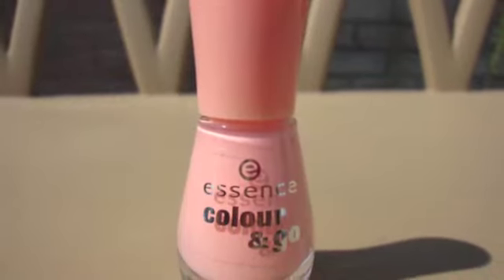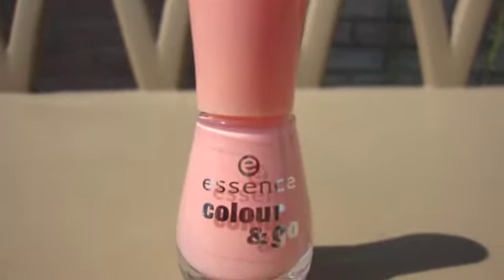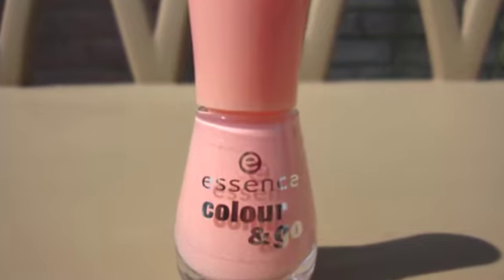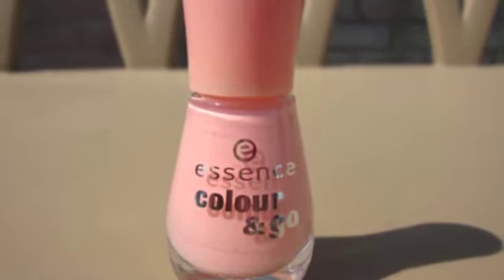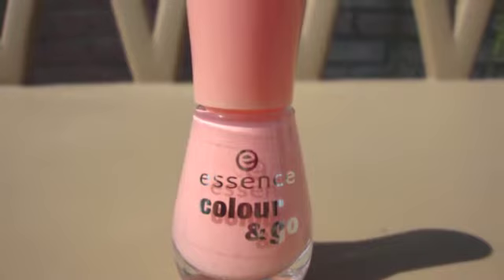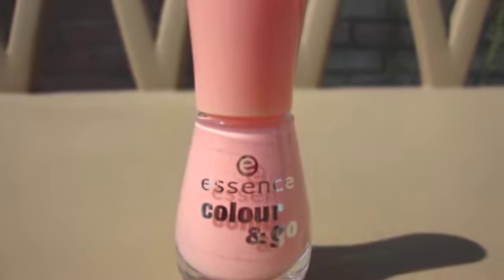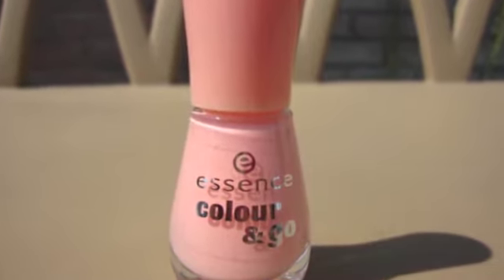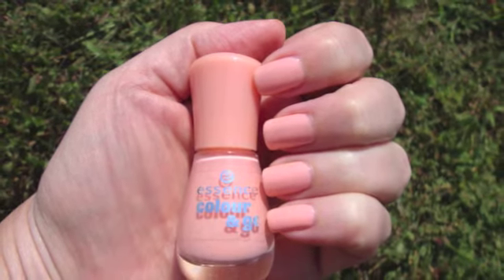ESSENCE COLOR & GO MODERN ROMANCE